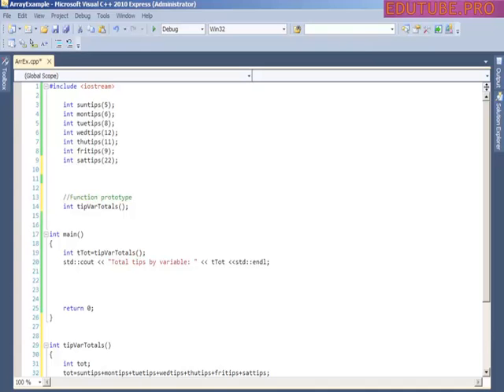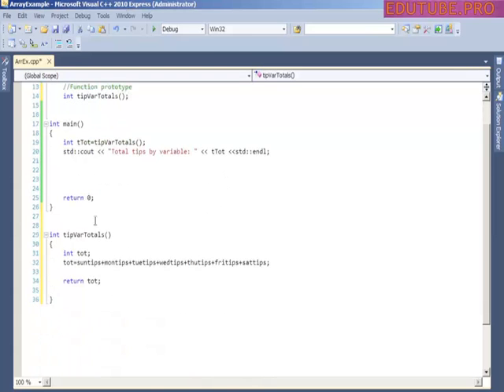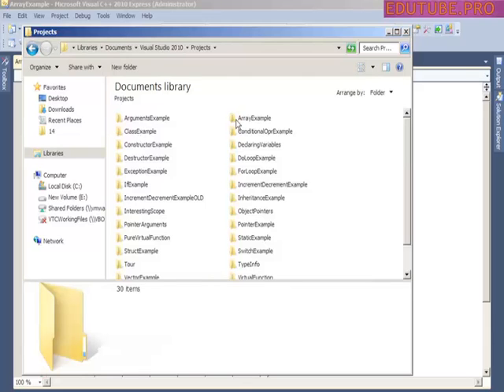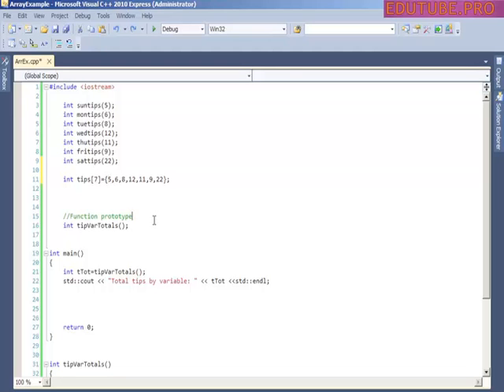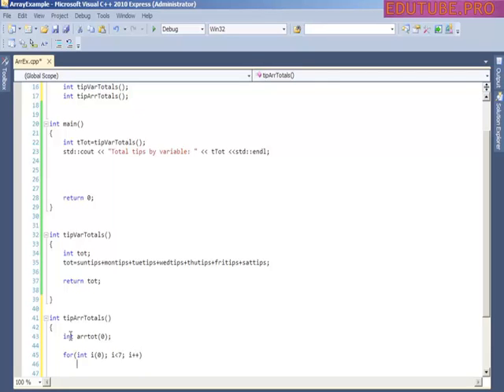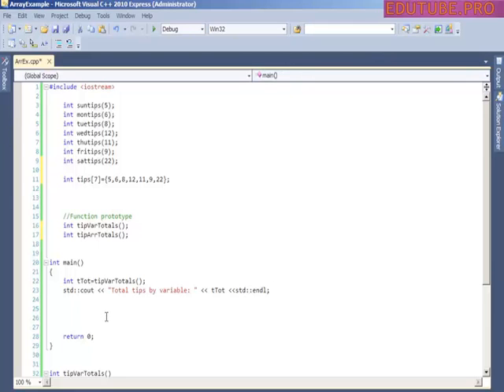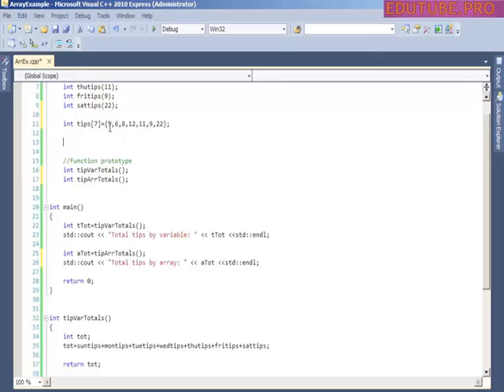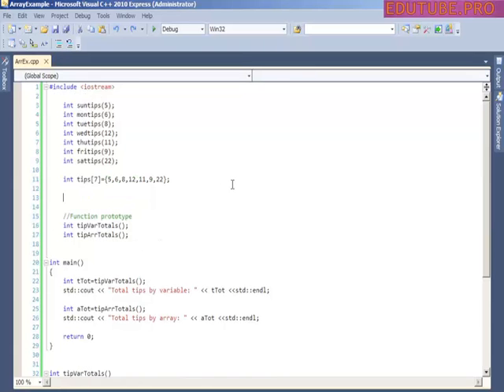WWW EDUTUBE PRO C++, PROGRAMMING TUTORIALS 08 02